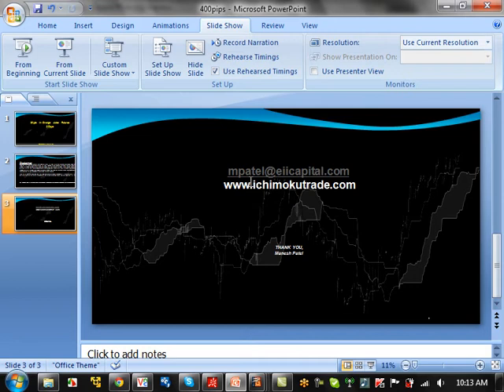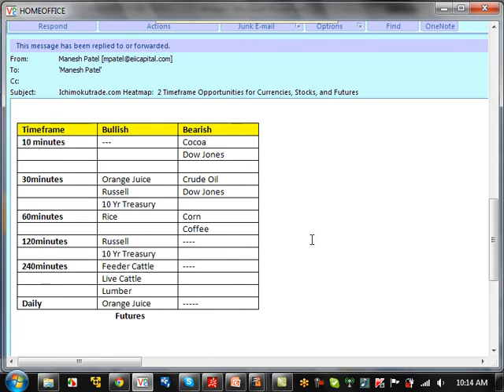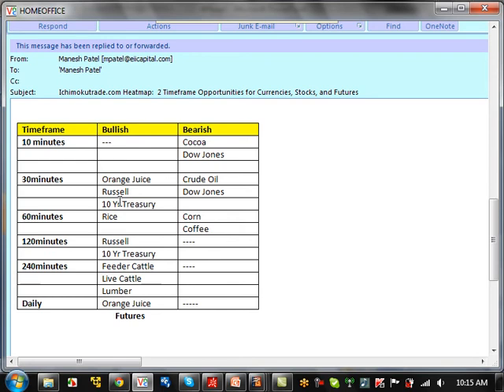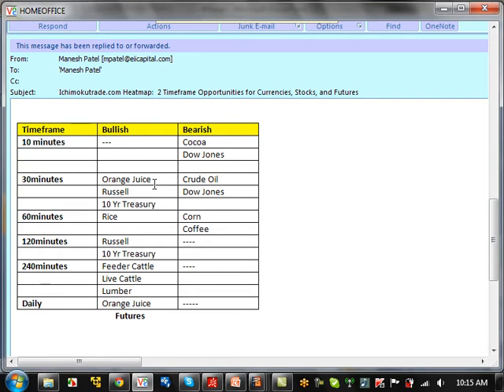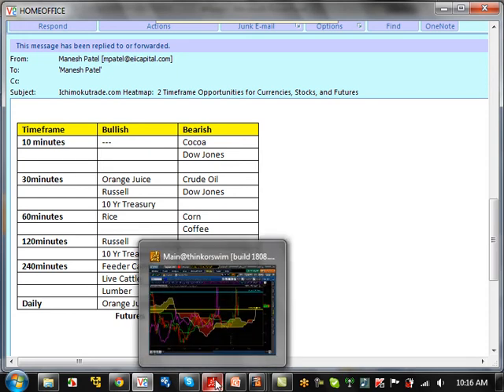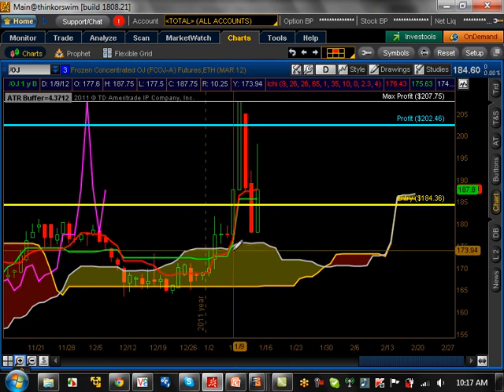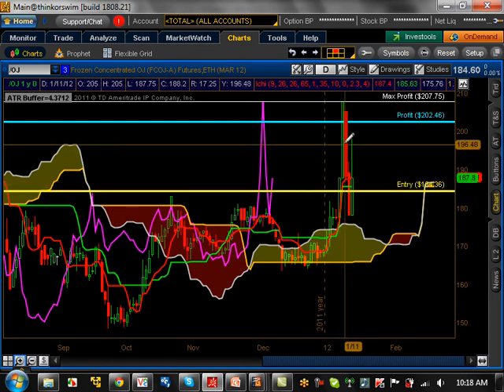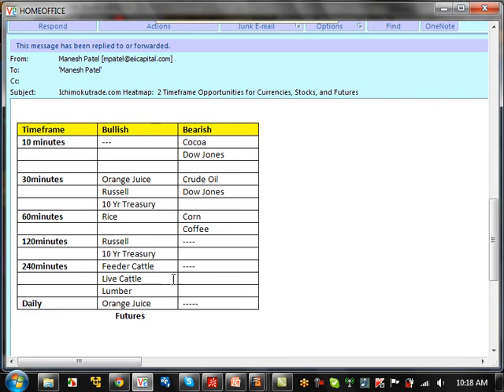Future Trade 20 pts on Orange Juice in 2 days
ichimokutrade.com offers a multiple timeframe buy/sell future signals.   The more the timeframes you have in sync, the higher the probability of success.   You can easily see 2,3,or 4 timeframe opportunities without evening looking at a chart.   Jan 8, 2012 an email was sent out for 2 timeframe opportunies in the future market.    Orange Juice was listed as a 4 timeframe opportunity.  It yielded over 20 pts in 2 days.  Risk Disclaimer Futures and forex trading contains substantial risk and is not for every investor. An investor could
future results.